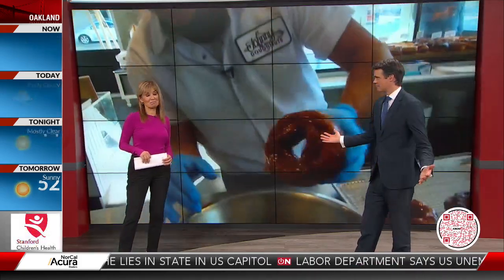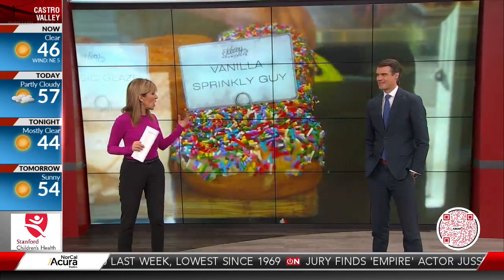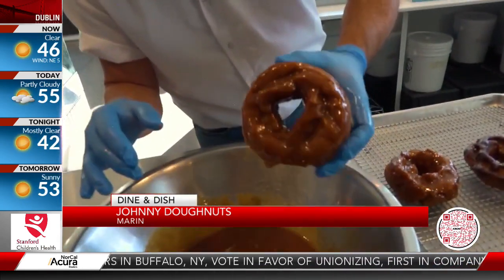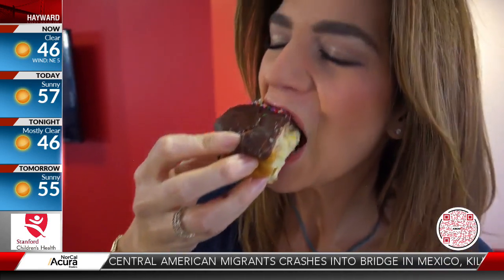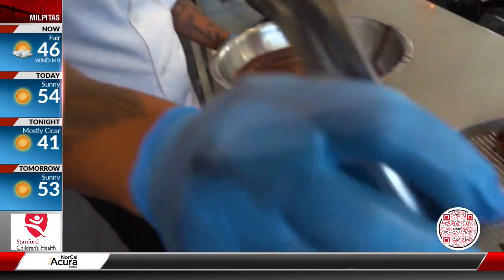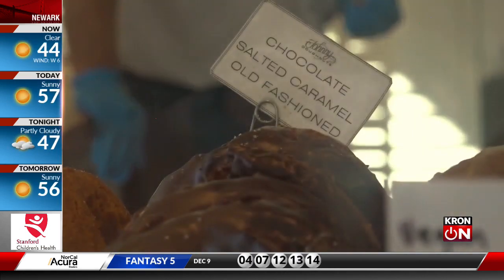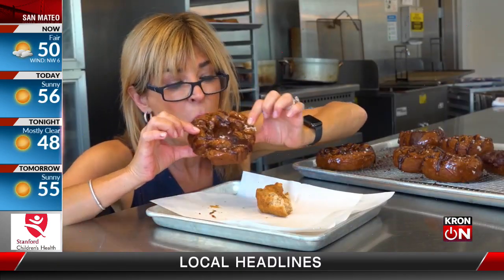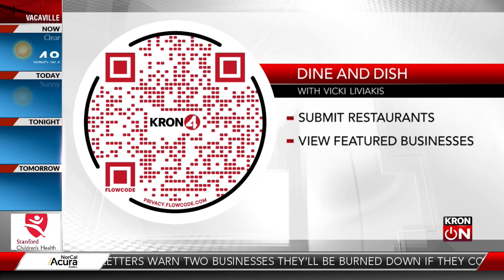Dine & Dish: Johnny Doughnuts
KRON4's Vicki Liviakis has details.